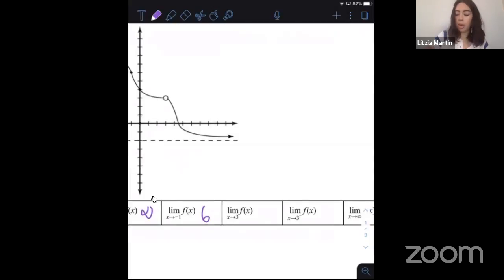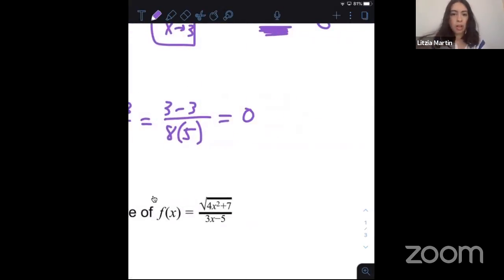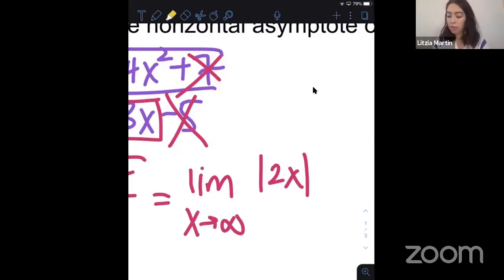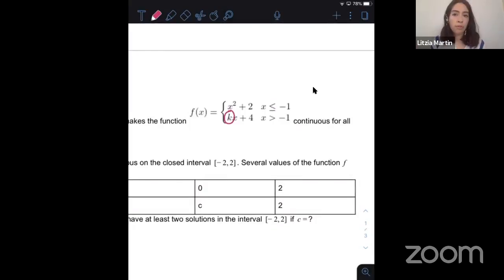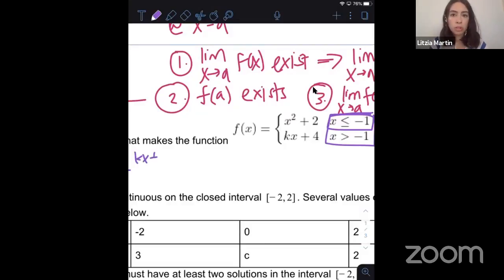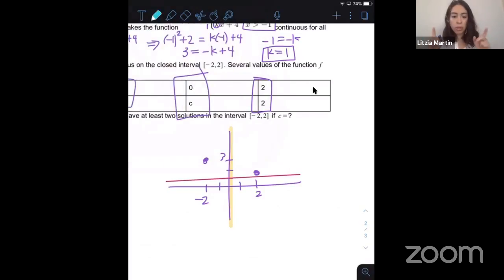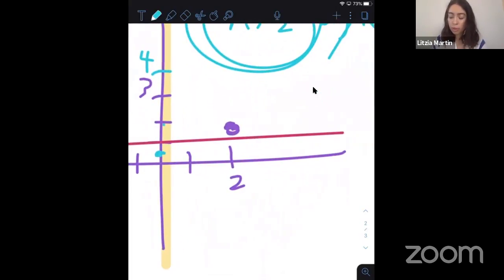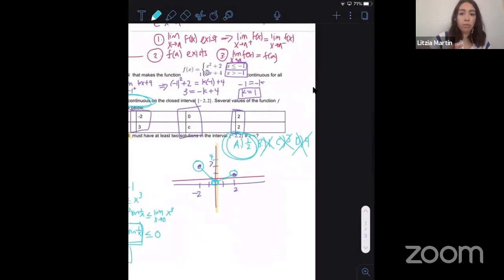4/30/20 - AP Calculus - Block 6